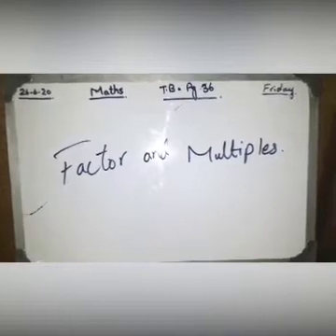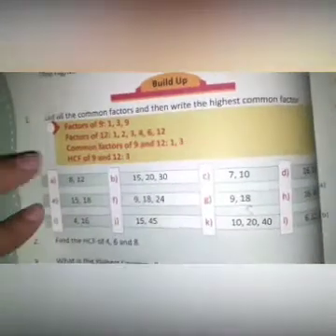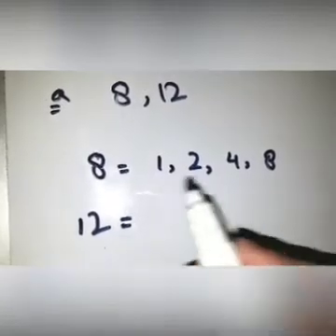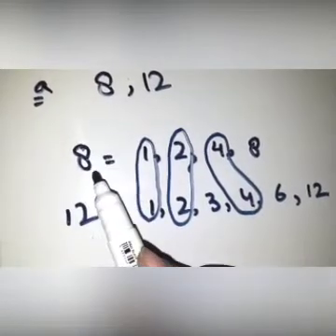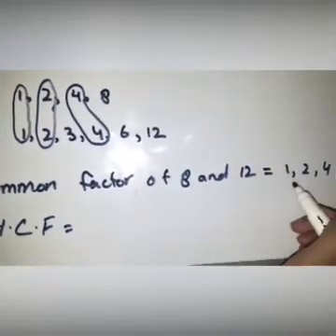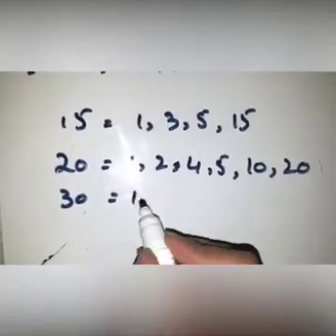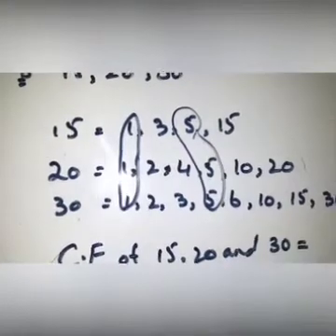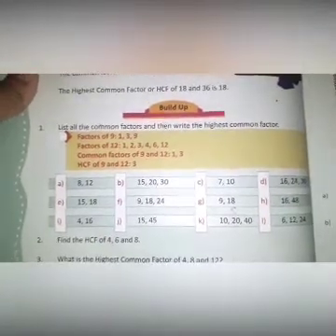Factors and multiples for grade 5